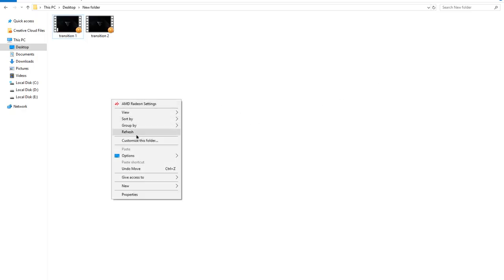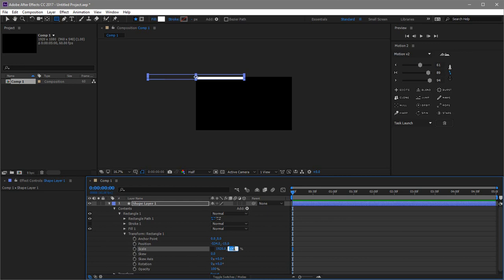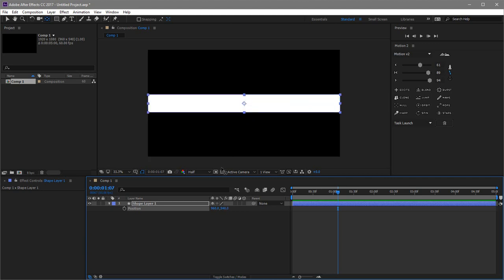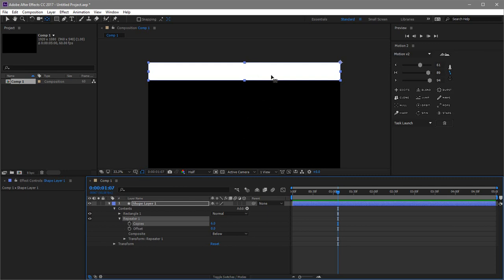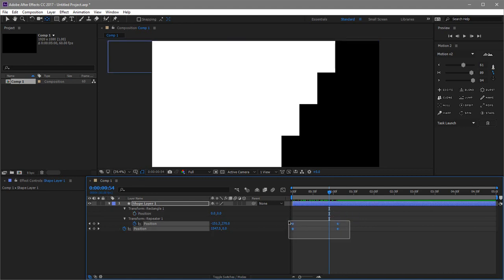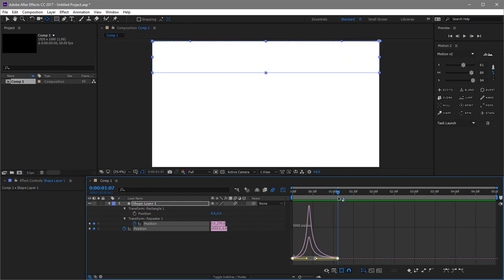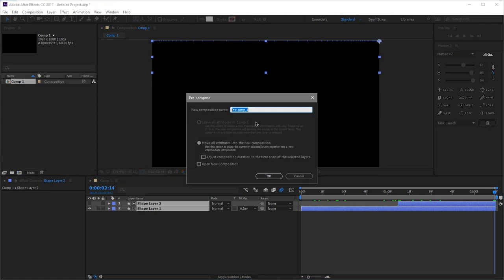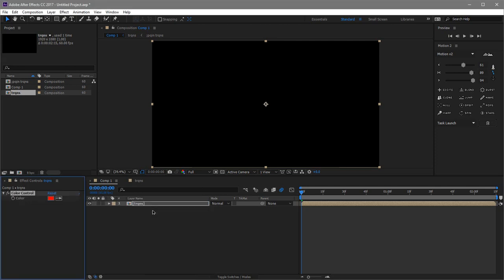Awesome Bars Transition| After Effects | KKCA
in today(s video i'll be showing you how to create this awesome transition in After Effects
tutorial requested by
AbigDAMNHerO

bro i am not entirely sure about whether you were looking for this transition or this one
but either ways i'll be making a tutorial on the second one tomorrow, Cheers up

Colors Used :
433765
E2116D

if you don't have ae or ps and you want to get an customize one of our artworks

and another thing is that Kris has created a steam group, or idk, and he's saying that
when it reaches 500member he'll create a free artwork for the winner, and the winner may choose
any artwork he wants, or even request a new one.
3rd one is that we're going to reach 1k subs so if you're new to the channel then make sure to

your feedback is more than welcome
ArtStation